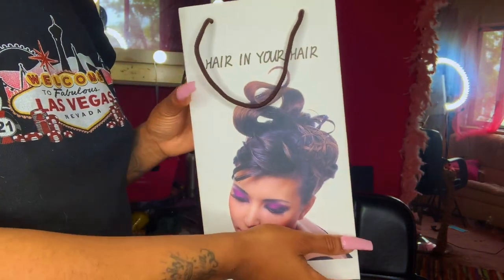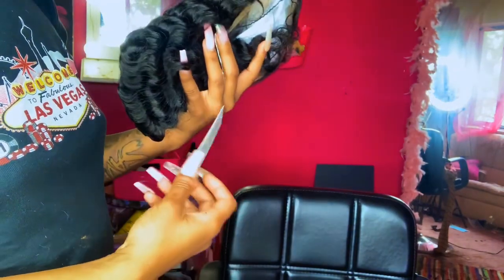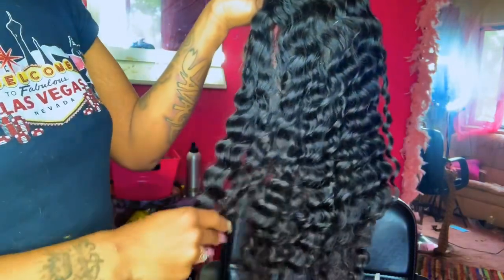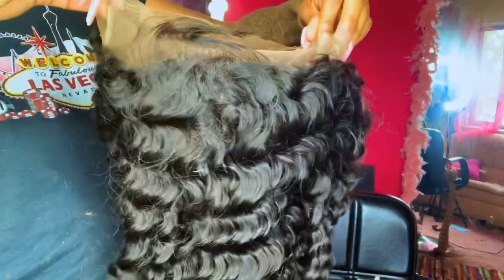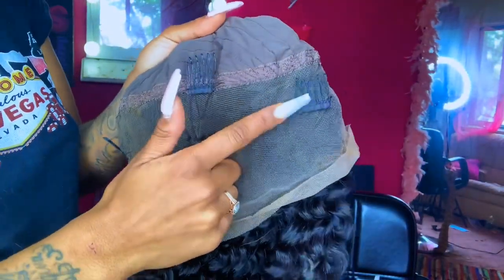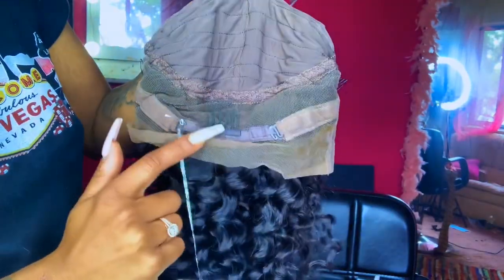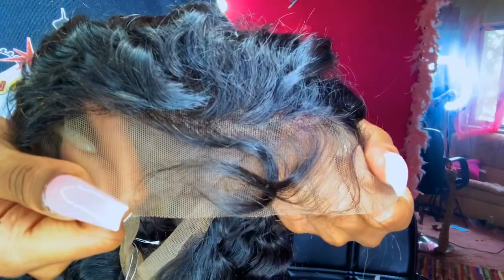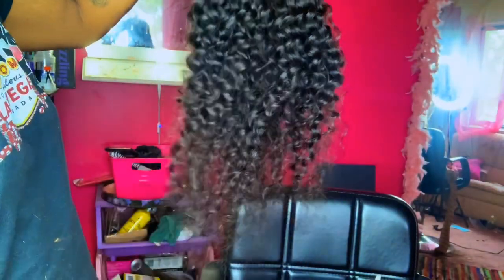OMG I GOT THIS WIG FROM AMAZON | AMAZON HAIR REVIEW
AMAZON HAIR • 360 FRONTAL UNIT
Natural Color ( • DEEP WAVE •)
CHEAP PRICE GOOD HAIR‼️

Direct Link:
Brazilian Human Hair Wigs Deep Curly Wave Glueless 360 Lace Frontal Wig with Baby Hair Can be Bleached Knots Pre plucked Hairline Frontal Wigs Remy Hair For Black Women Deep Wave 360 Lace Front Wigs

HELLO DOLLS 💄 I made this video because I wanted to show you guys some very hair for a good price.

HOMETOWN : NEW JERSEY BABY 🤪🤩🥰